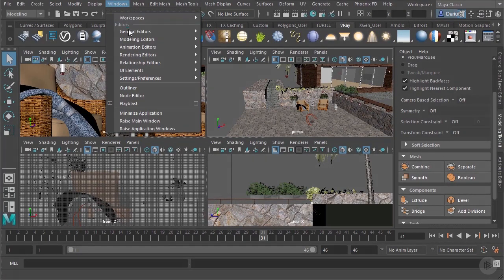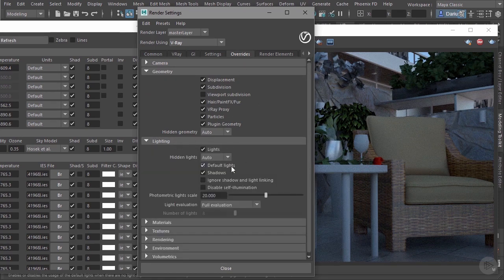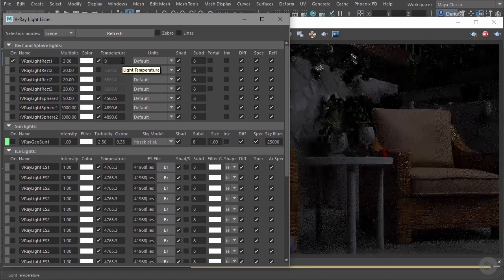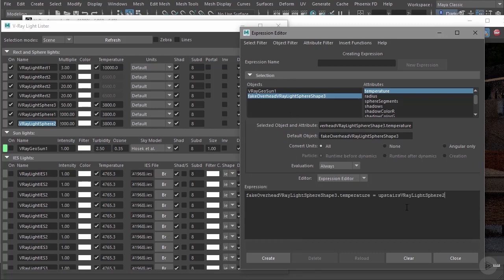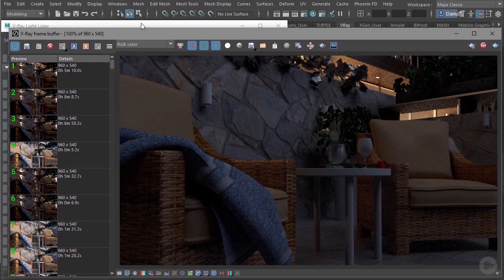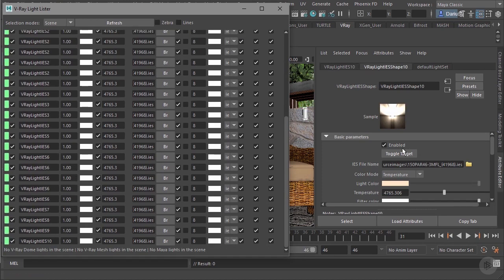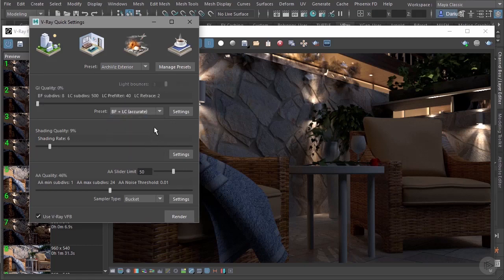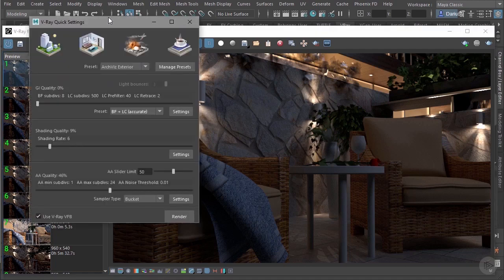06 Light Management and V Ray Quick Settings Practice